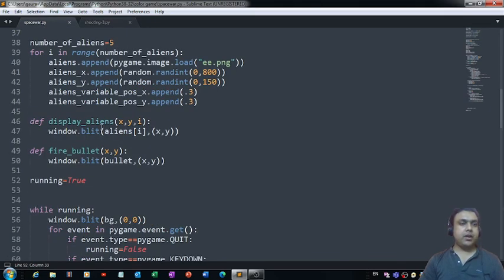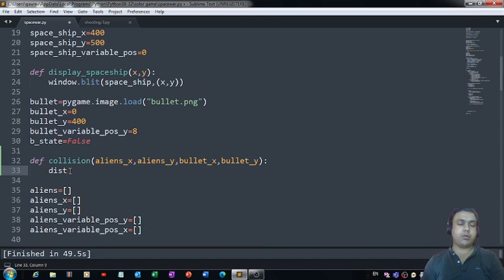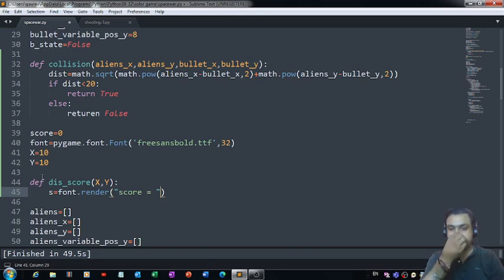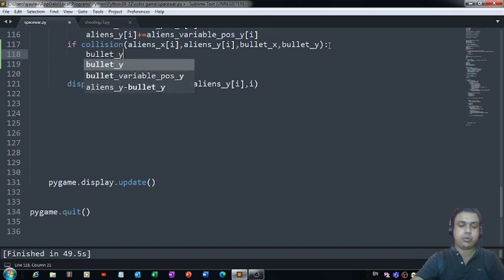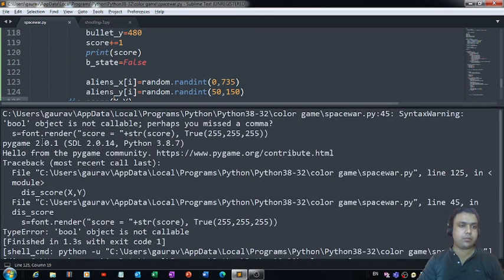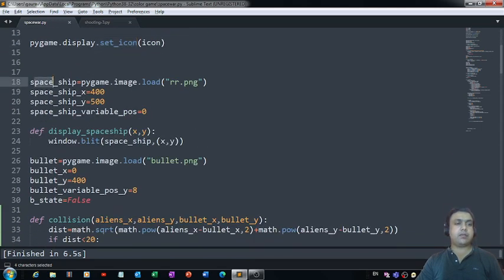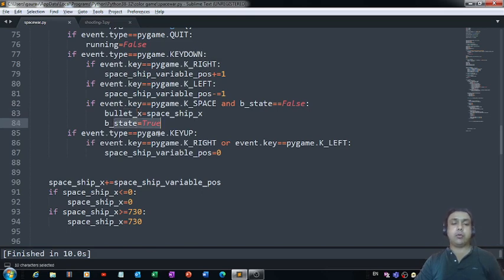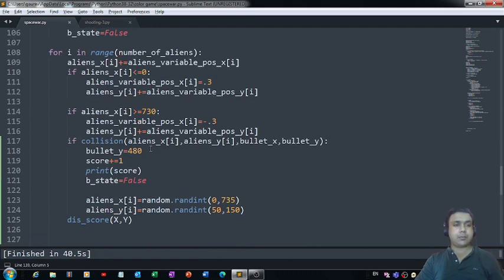Space War Part-3